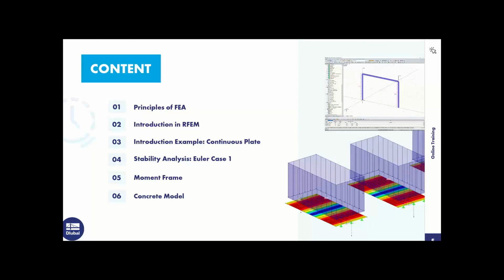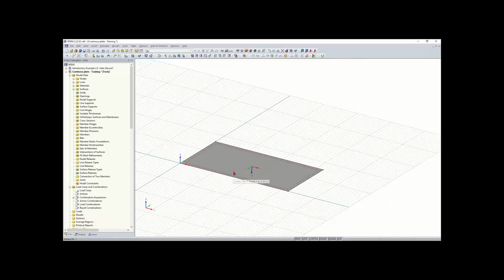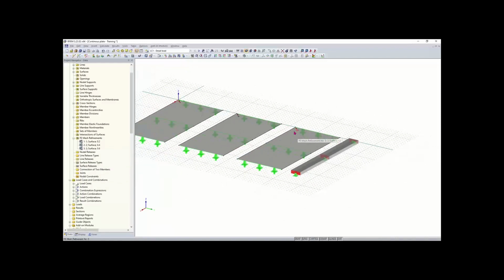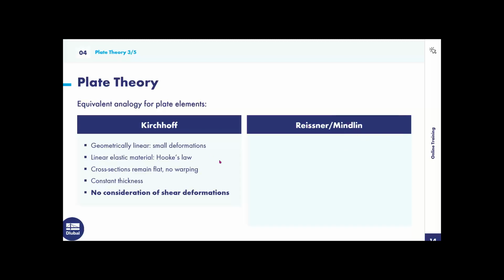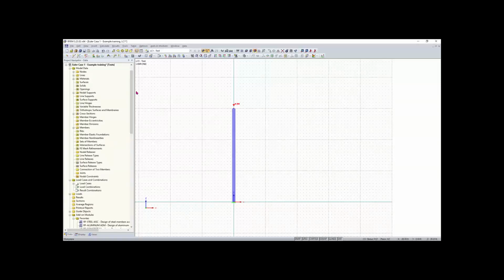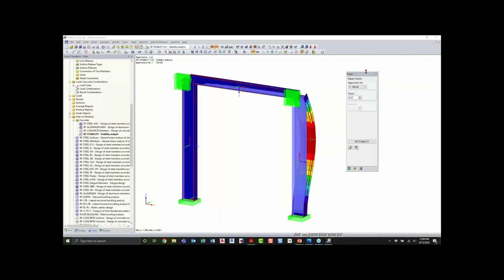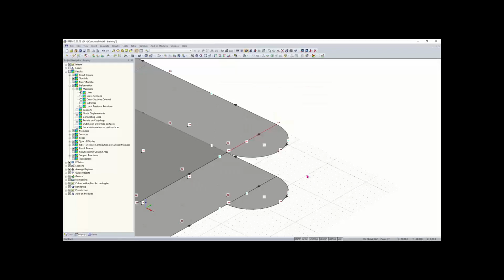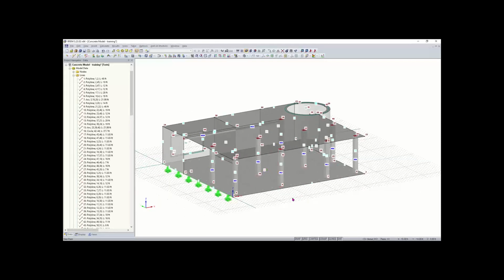[EN] RFEM - Podstawy i modelowanie | Tuesday, Sep 15, 2020 | Szkolenie online | RFEM dla studentów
Bezpłatne szkolenie online na temat programu RFEM dla studentów pokazuje ważne funkcje i możliwości modelowania na praktycznych przykładach.

To nagranie zostało utworzone we wtorek, 15 września 2020 r.

Tematyka:
00:00:00 Powitanie
00:03:15 Podstawowe zasady MES
00:10:19 Wprowadzenie do programu RFEM
00:24:46:Przykład wstępny: płyta ciągła
01:29:59: Teoria płyt
01:52:48 Analiza stateczności: Przypadek Eulera 1
02:31:58 Rama momentu
02:40:57 Modelowanie betonu
02:52:54 Pytania i dyskusja